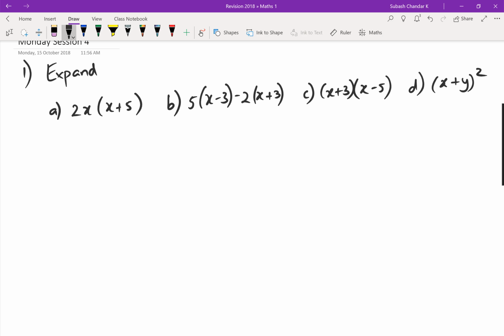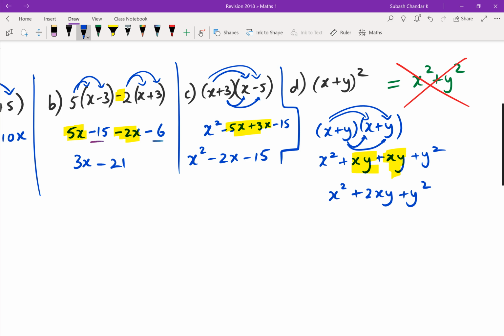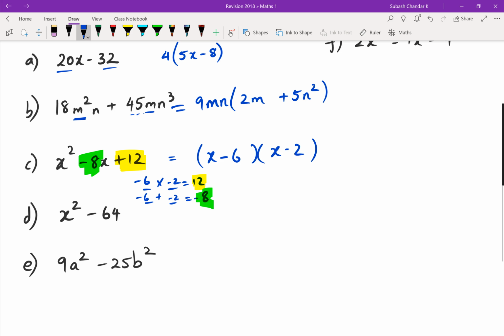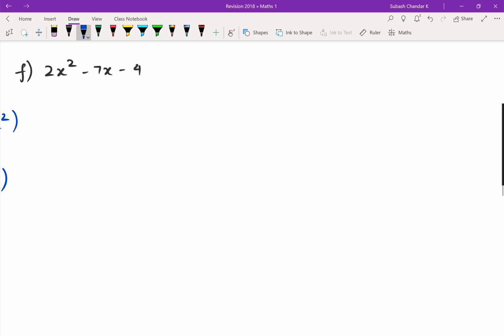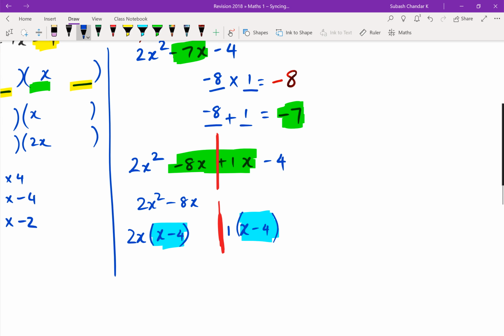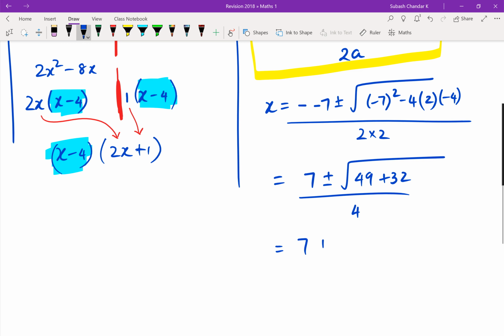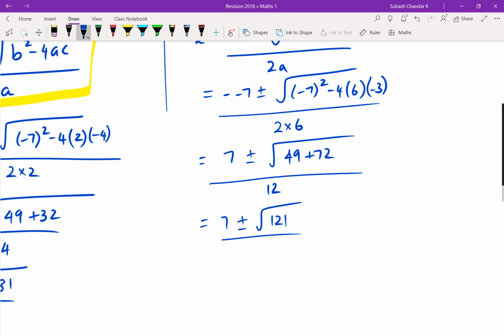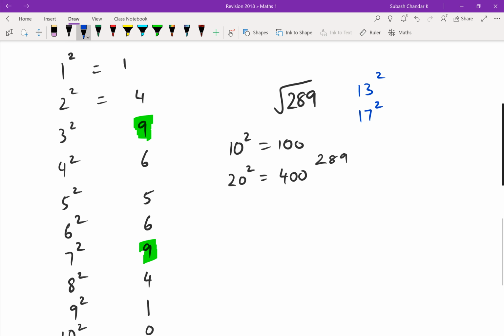NCEA Level 1 Maths Algebra Revision 2018 Monday 15th Oct Session 4